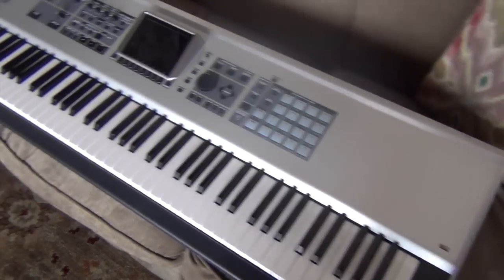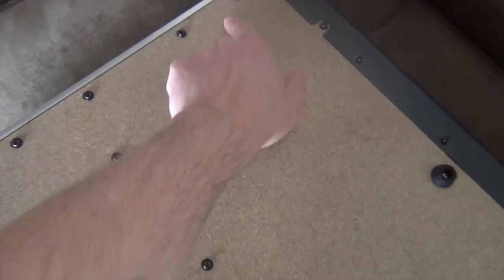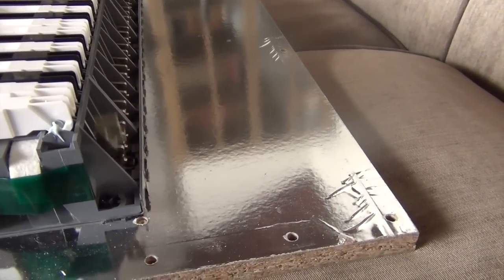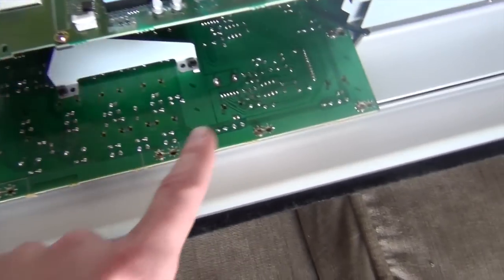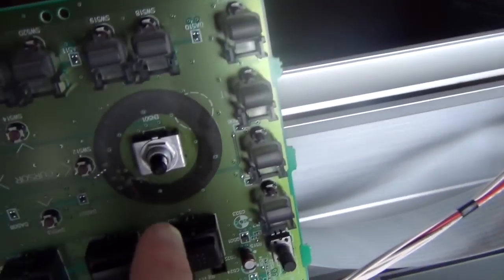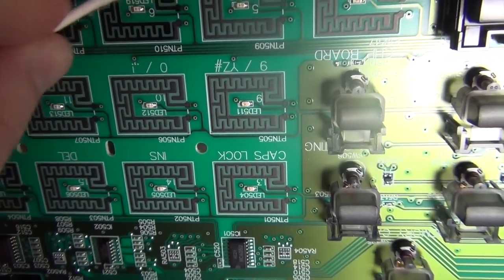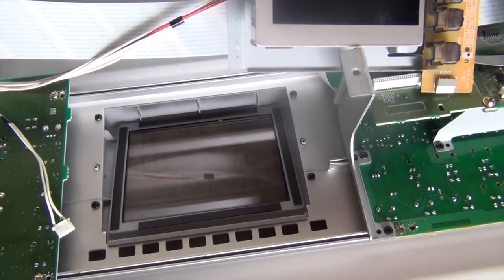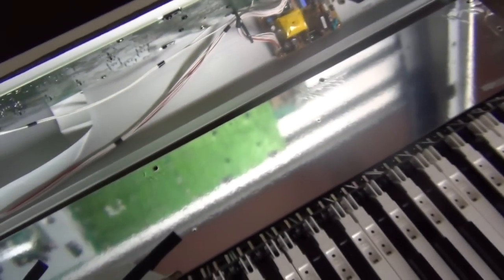Roland Fantom X8 Disassembly and Cleaning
See how to take apart a Roland Fantom X8 and clean various internals. You can do it!

This is my personal X8 I've owned since 2004. The action on these boards are amazing, which you can see when it's taken apart in this video.